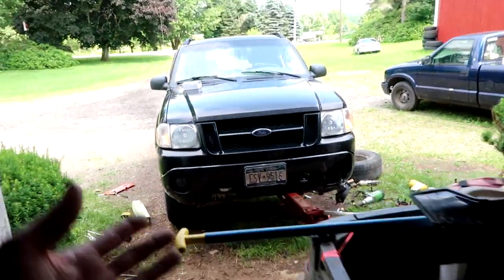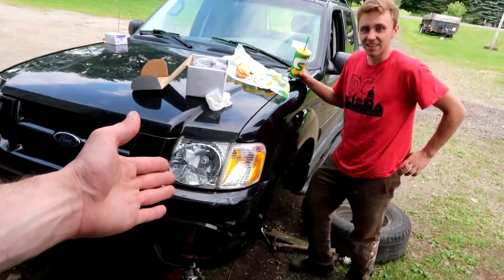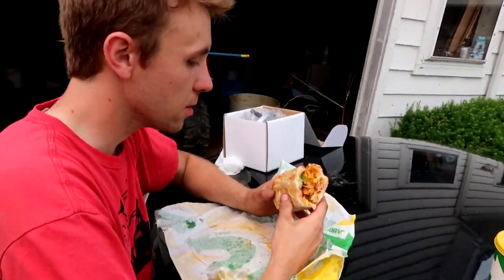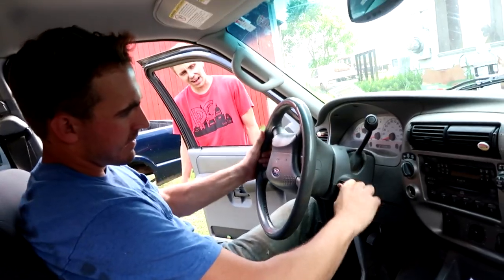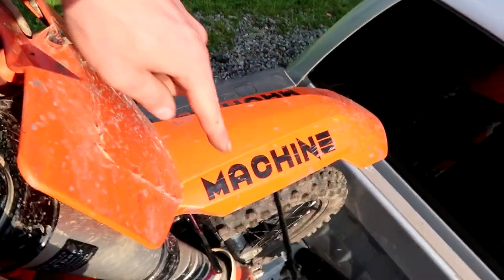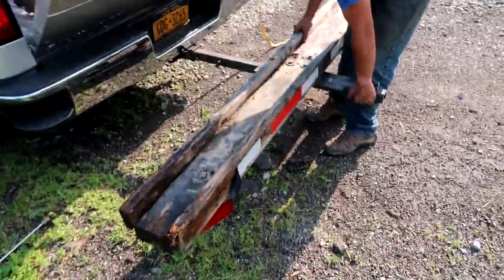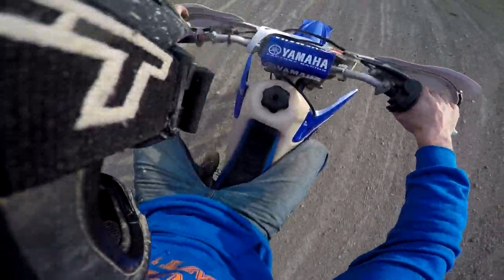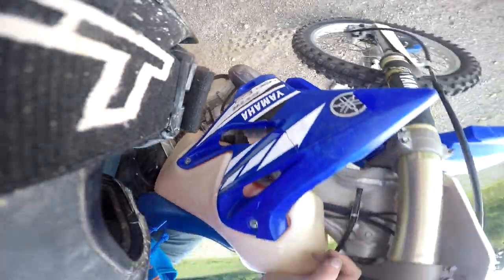I Broke His Bike in 5 Minutes!!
Everyone is breaking stuff! I break Seth's dirt bike literally 5 min after riding it. Jake broke his truck... When will the carnage stop?! Enjoy Machine Freaks!

FAN MAIL:
3DMachines